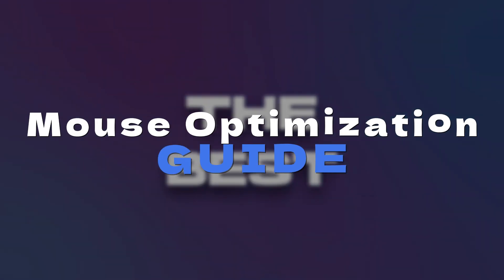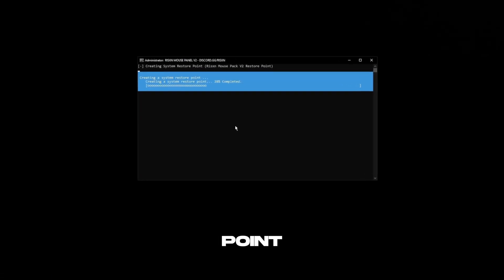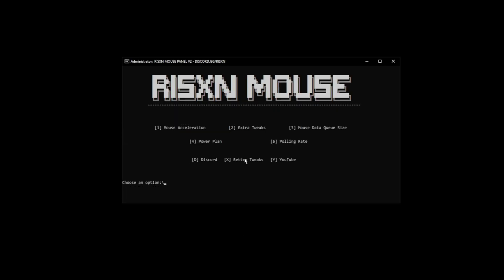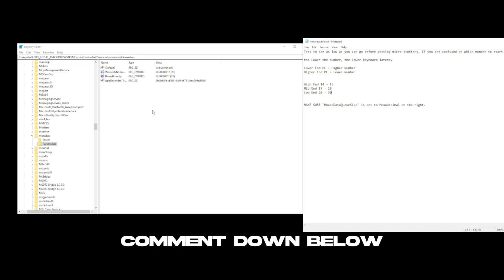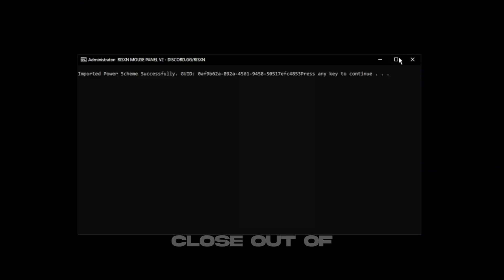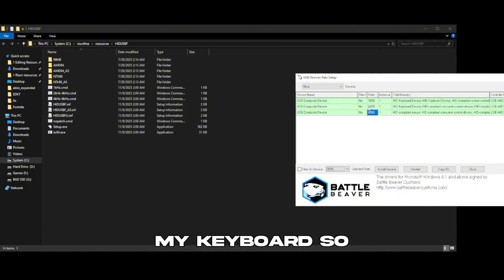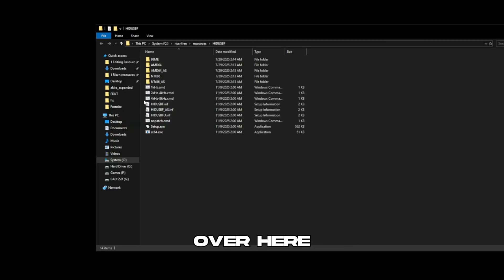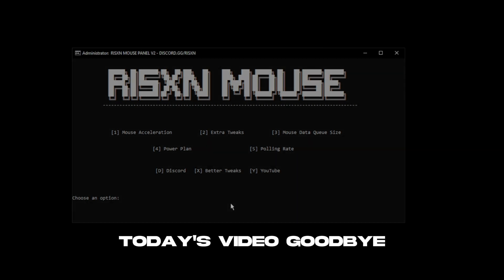Fix Your Mouse Delay in 2 Minutes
Fix your mouse delay fast with this simple two minute method. This guide shows you how to remove input lag, speed up your mouse response time, and make your aim feel smoother in Fortnite and other shooters. Follow the steps carefully and you will feel the difference instantly.

Intro 00:00
Downloading The Panel 00:10
Using The Panel 00:19
Outro 02:24

If your mouse feels delayed, inconsistent, or slow, this video walks you through the exact steps to fix it. You will learn what causes input lag, how to reduce it on Windows, and how to make your mouse movement feel crisp and responsive. These tips help with Fortnite, Valorant, Warzone, Apex, CSGO, and any game where fast aim matters.

We cover mouse polling rate, DPI settings, Windows pointer settings, Windows input latency problems, and system tweaks that remove delay. You will learn how to test your latency, how to optimize your mouse for gaming, and how to get the fastest possible response time on any setup. Every fix in this video is safe and easy to follow. If you want better tracking, faster flicks, and a smoother feel overall, these changes help more than you think.

If your aim has been feeling off, this video shows you exactly how to fix it.